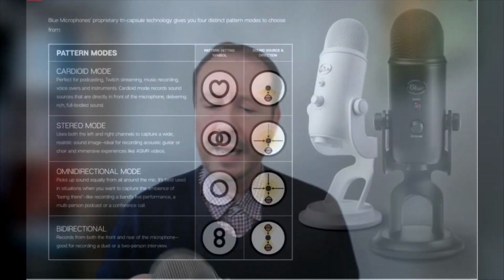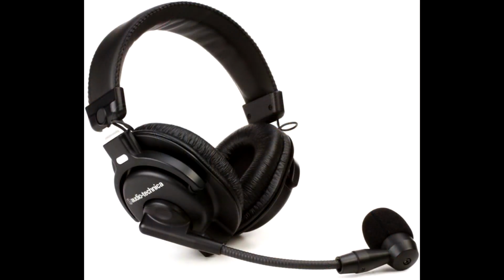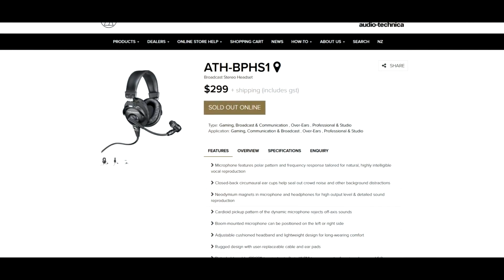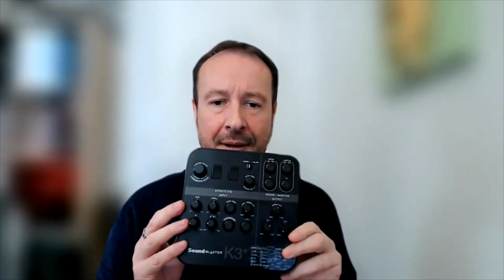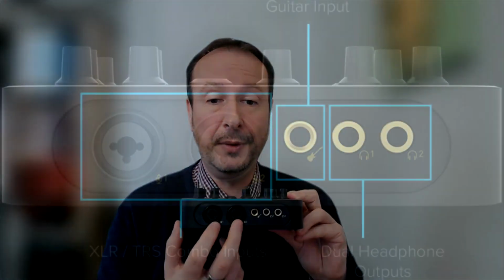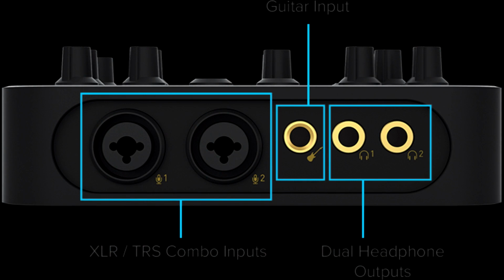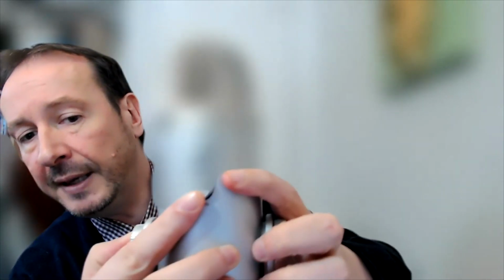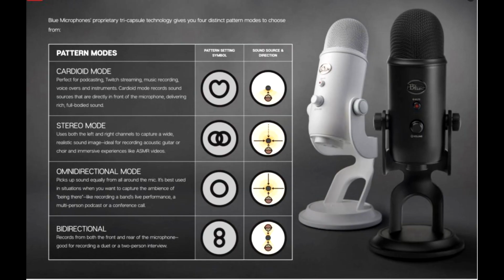Recording for Hypnotherapists - Audio Equipment And Your Hypnotherapy Business Webinar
With the recent number of new 'Hypnotherapy Mixer / Studio' products hitting the hypnotherapy world, I've been frequently asked about my thoughts on what a hypnotist might need for their business.  This is a high level look at the key components that might make up a hypno studio and an exploration of what you might require to achieve your goals.

In this webinar, I talk about the additional notes.

If you're interested in finding out more about the Recording for Hypnotherapists 6 Week Online training, you can find your details

If you would like to download the FREE Recording Basics 101 PDF, you can download that